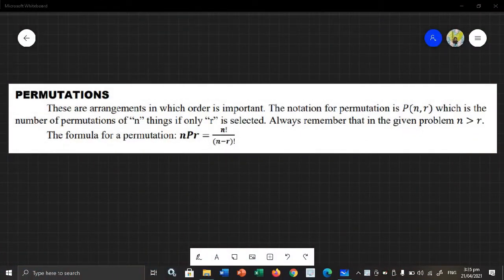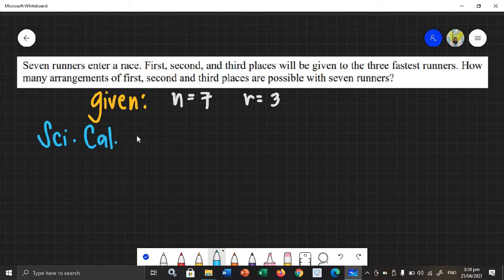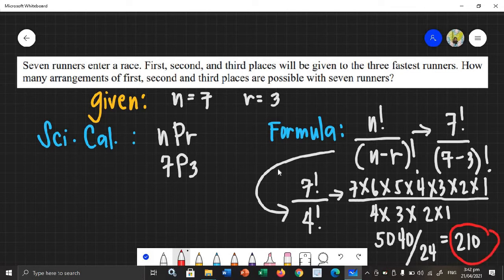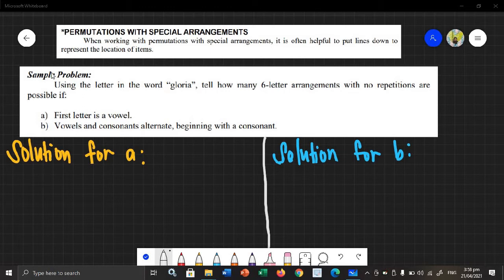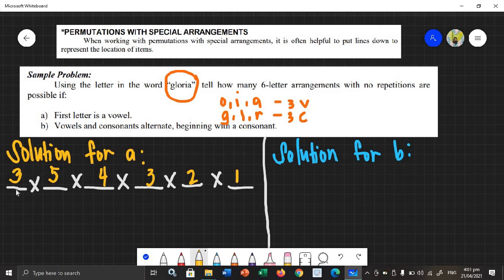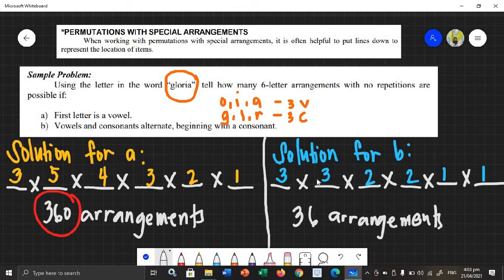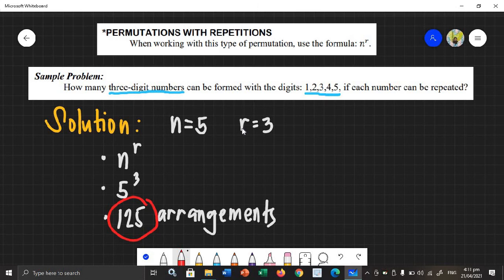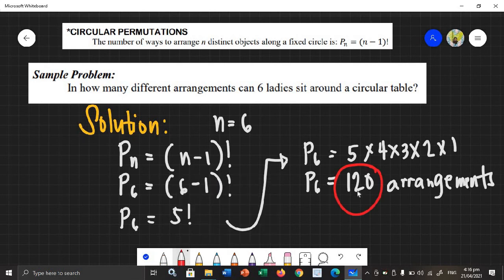Grade 10│LESSON 26: Permutations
Hi! For this video, you will learn about permutations. Thanks and see you on my next video :)